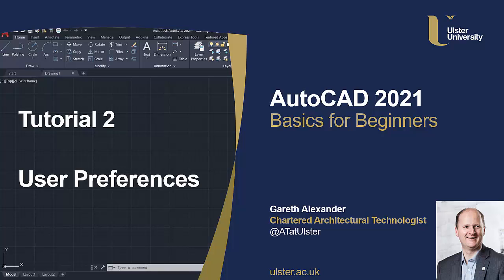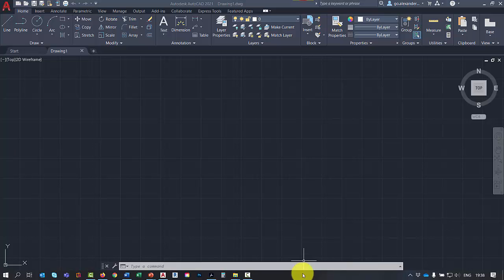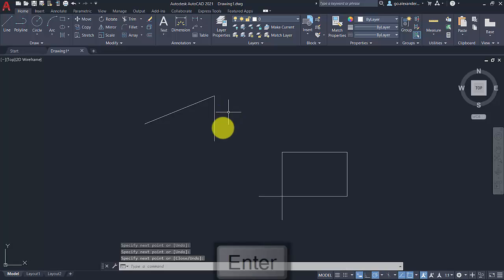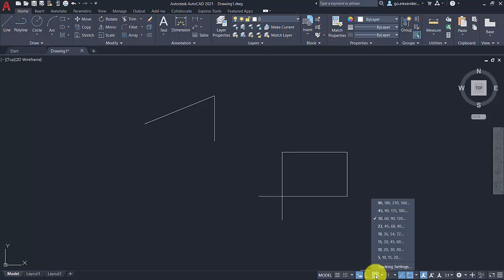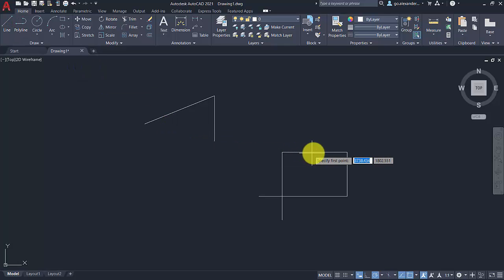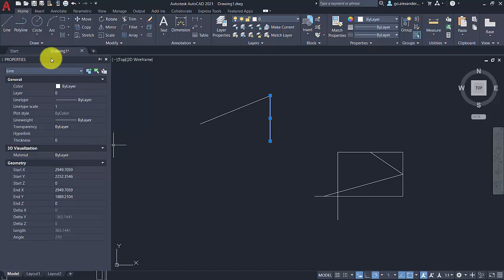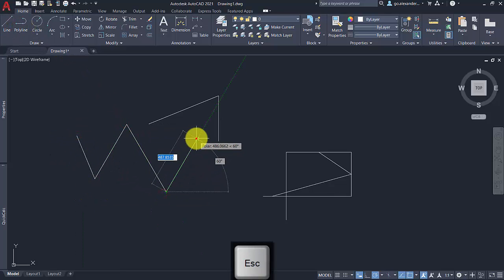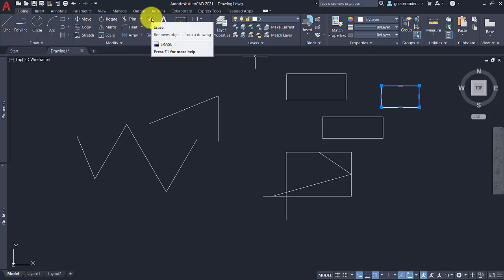AutoCAD 2021 Tutorial 2 User Preferences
In this video I share the interface preferences that I use in AUtoCAD.

This is the second video in a series of tutorials for AutoCAD 2021 for people who have not used AutoCAD before or who need a refresher for the latest version.